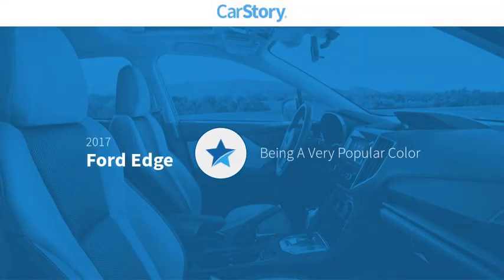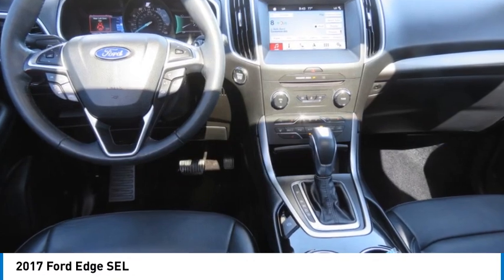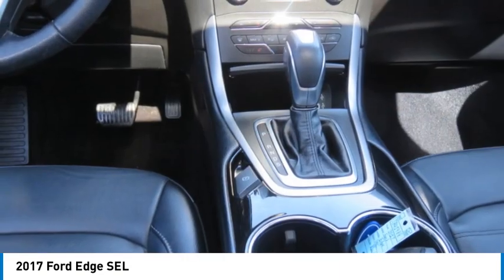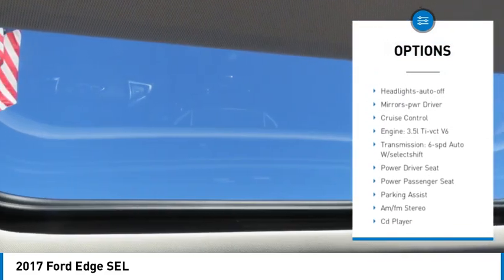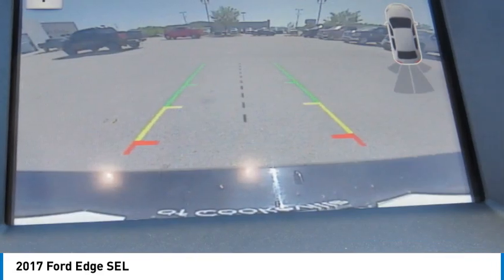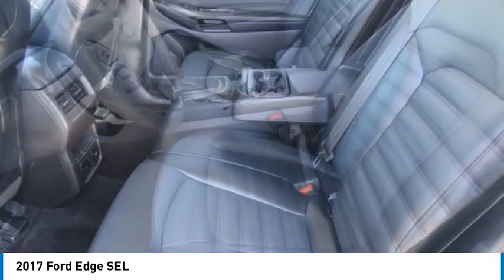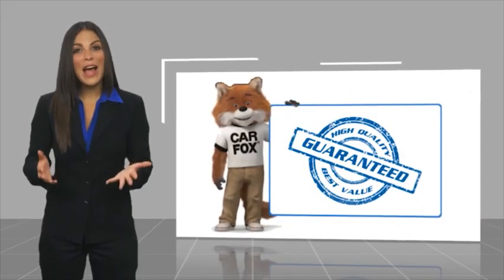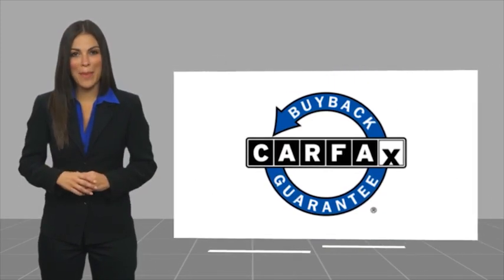2017 Ford Edge TB41988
2017 Ford Edge SEL